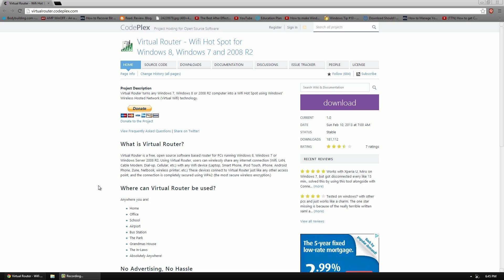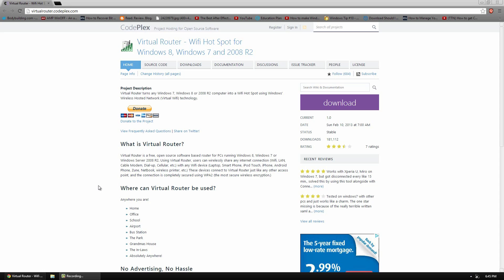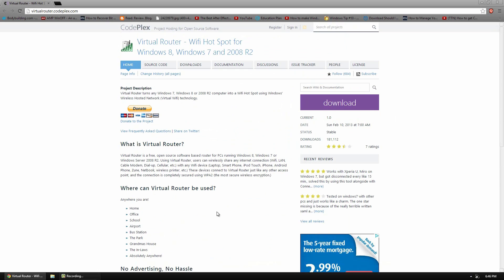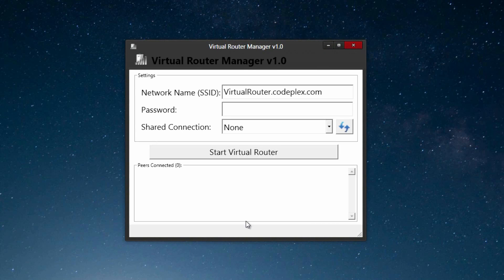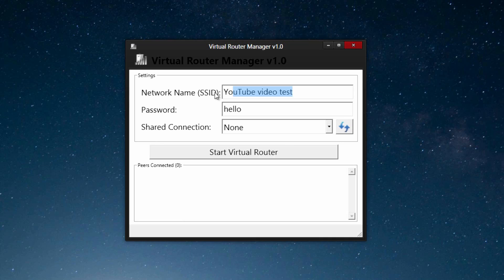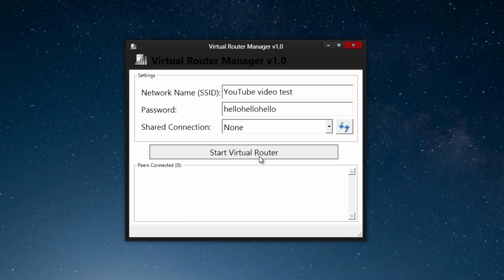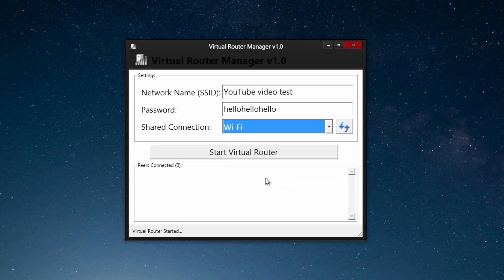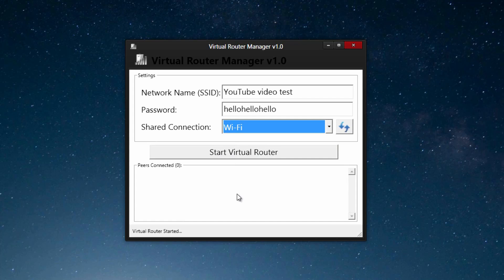Turn any Windows Computer into a WiFi Hotspot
THUMBS UP!